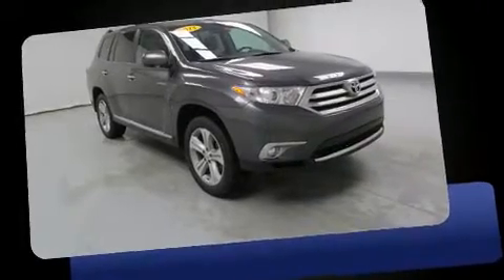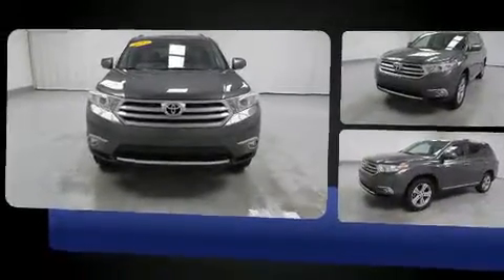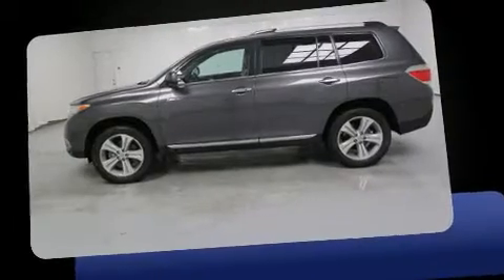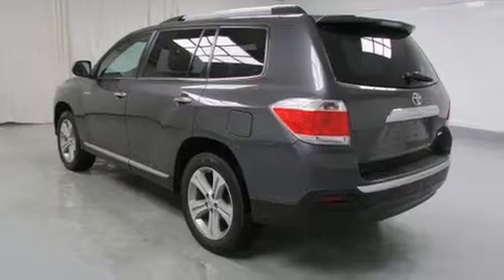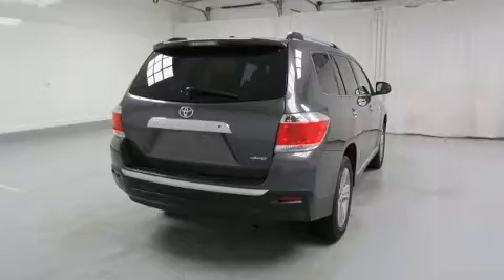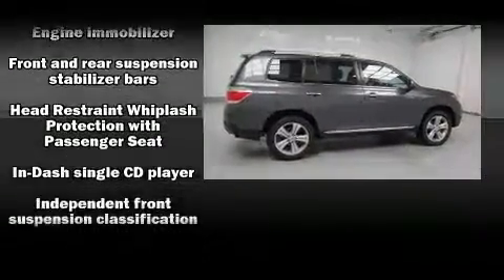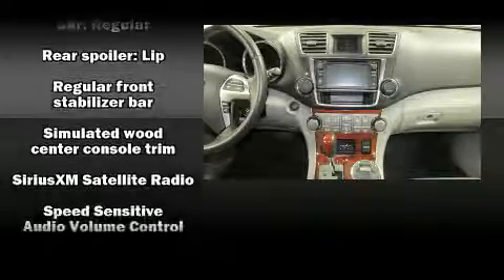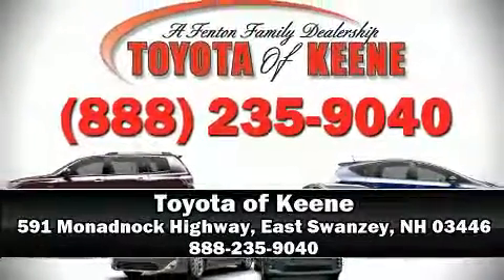2013 Toyota Highlander 4WD Limited V6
You can expect a lot from the 2013 Toyota Highlander. A 3.5 liter V-6 engine pairs with a sophisticated 5 speed automatic transmission, and all wheel drive keeps this model firmly attached to the road surface. All of the following features are included: a built-in garage door transmitter, heated seats, heated door mirrors, remote keyless entry, an overhead console, rear wipers, and cruise control. Features such as automatic climate control and leather upholstery prove that economical transportation does not need to be sparsely equipped. Third row seats provide an even greater maximum passenger capacity. For drivers who enjoy the natural environment, a power moon roof allows an infusion of fresh air. Audio features include a CD player with MP3 capability, steering wheel mounted audio controls, and 9 speakers, providing excellent sound throughout the cabin. Side curtain airbags deploy in extreme circumstances, shielding you and your passengers from collision forces. This vehicle has achieved Certified Pre-Owned status, by passing Toyota's comprehensive certification process. Our aim is to provide our customers with the best prices and service at all times. Stop by our dealership or give us a call for more information.